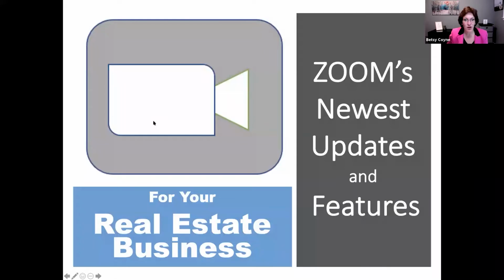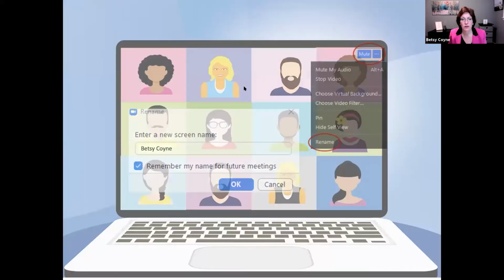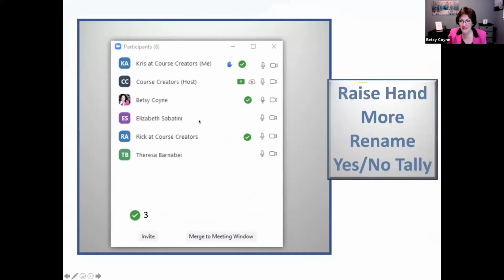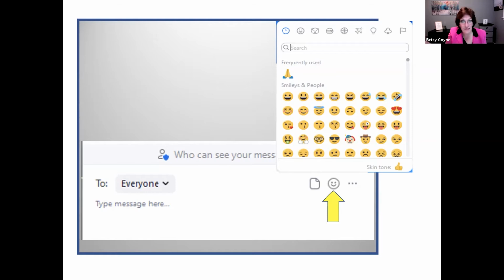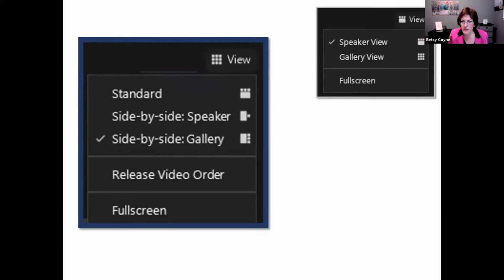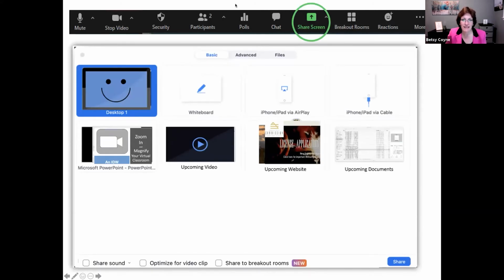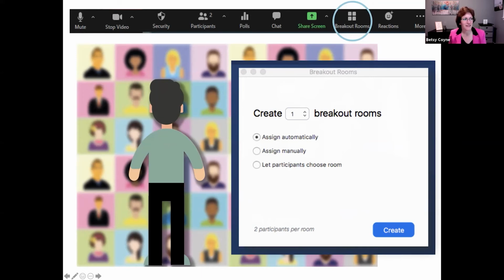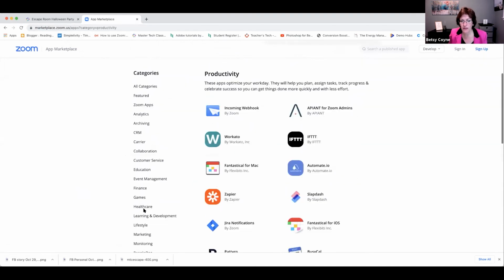Zooms Latest Features and Enhancement and How to Use the in Your Business!